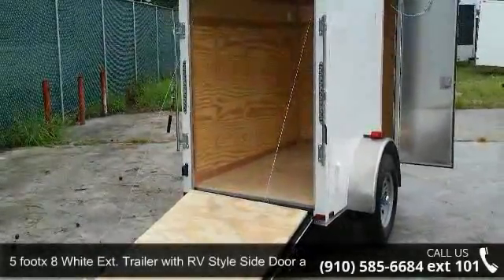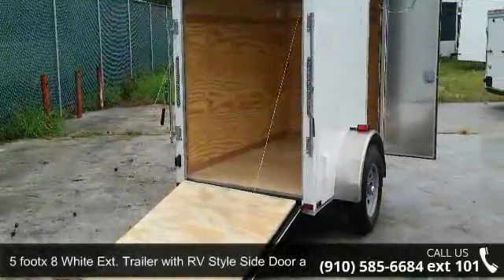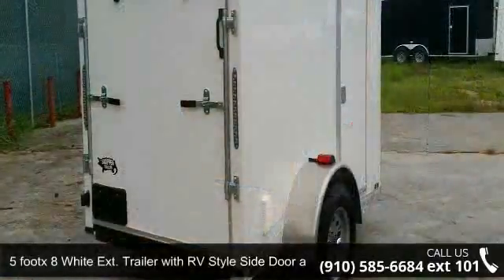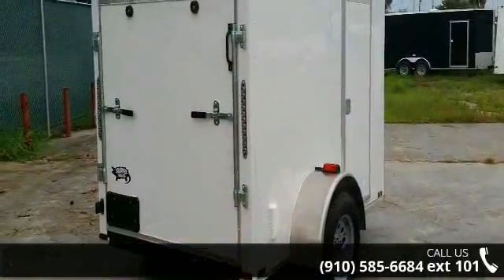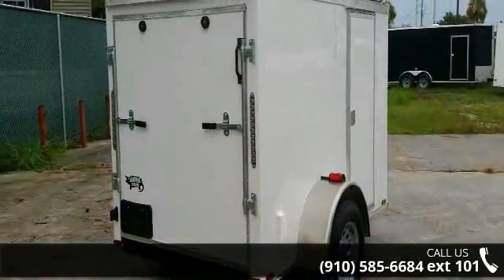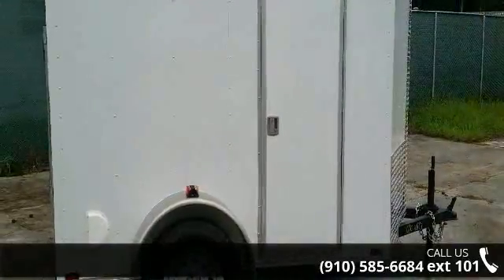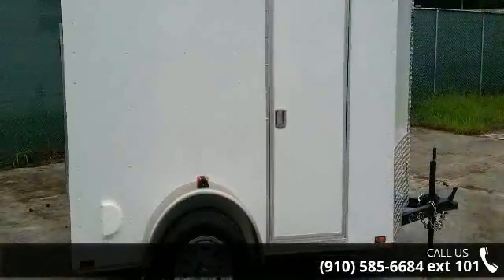5 footx 8 White Ext. Trailer with RV Style Side Door and...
Call for pricing, lot location and trailer info! Our Trailers sell off our lot FAST!5 footx 8 White Ext. Trailer with RV Style Side Door and Ramp DoorThis trailers is on our lot now in Fayetteville for ONLY $1866 Factory retail price of trailer (factory is located in GA for factory pick ups) is $1674Additional taxes/ fees may apply to the above trailer prices, depending on where you pick up trailer! Call for details.V Nose shape front - V front reduces wind drag when hauling and has more space up front!White .024 aluminum exterior with matching screws15in. tiressingle axle (2,990lbs leaf spring) w/ 4 " drop for easier loading24 in side door with RV style lock2' stone guard on front VLooking for something else?